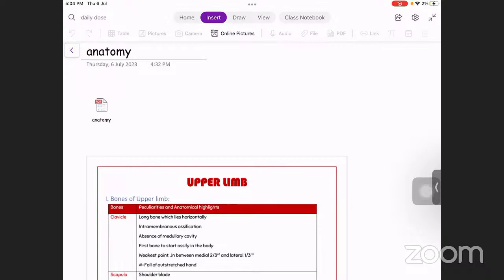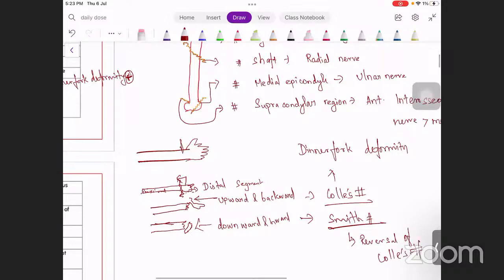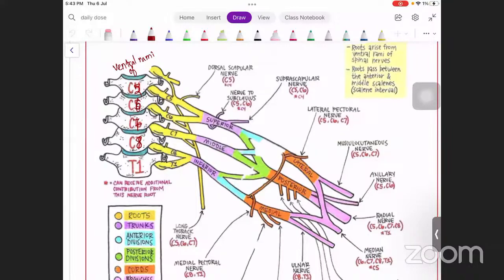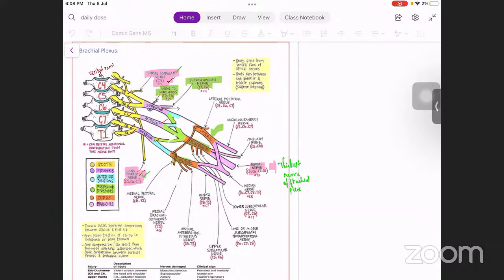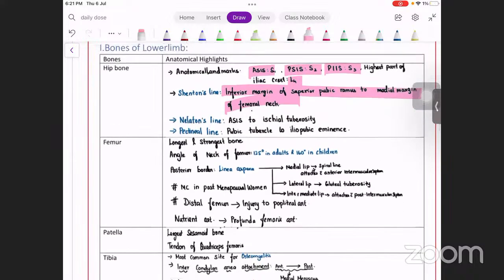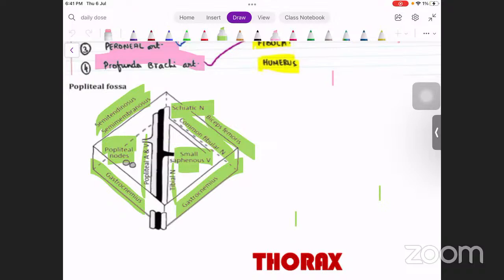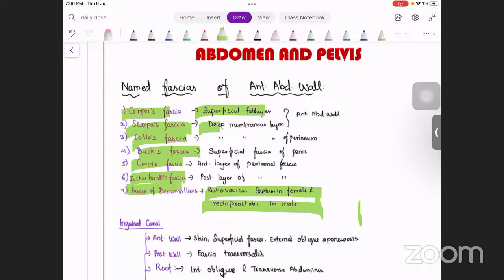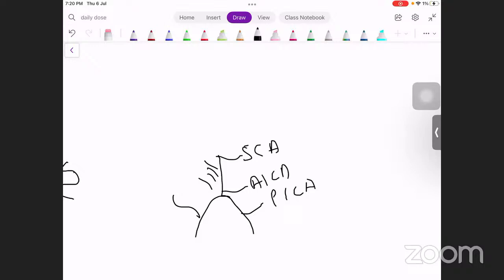DMAs FREE LAST MINUTE REVISION FOR FMGE JULY 2023 - ANATOMY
Feautres:

📚 High  yield topics analysis: all 19 subjects with focus on the important expected topics for FMGE July 2023 exam.

📝 RAP Chanting: a comprehensive list of RAP in all 19 subjects compiled for your convenience to help you review the most frequently asked concepts.

🖼 Must know images discussion: we have curated the most important and highly anticipated image bank for all 19 subjects for you to harness the power of visual learning to reinforce your understanding and retention.

🔎 T&D with Expected MCQs: our team has designed a set of the most anticipated and expected MCQs specifically tailored for the FMGE July 2023.

Limited Slots!!